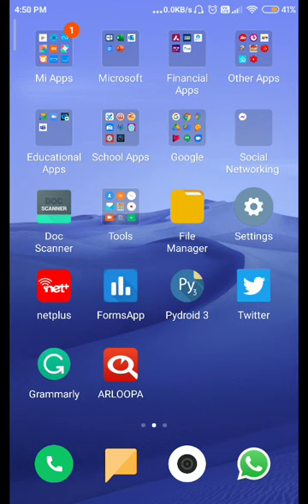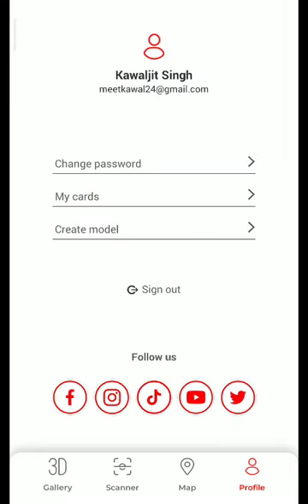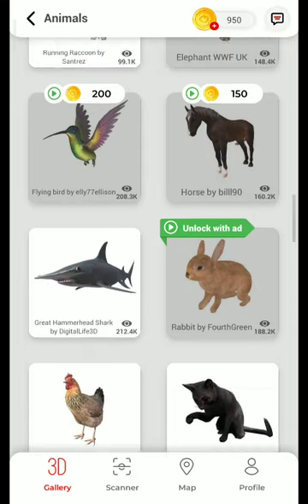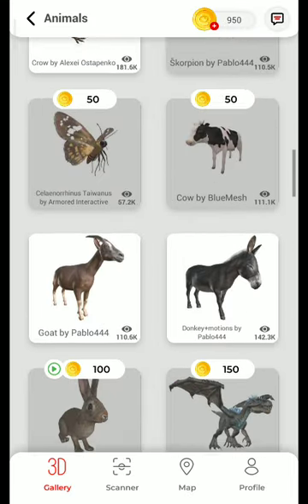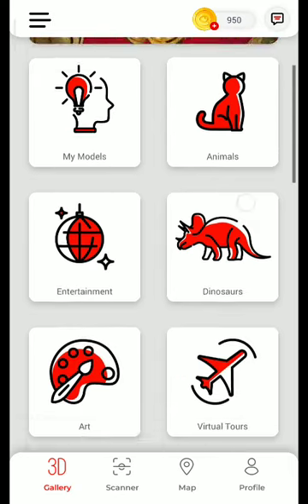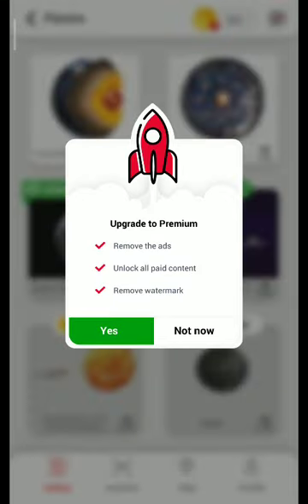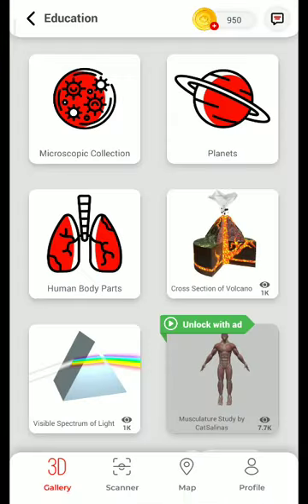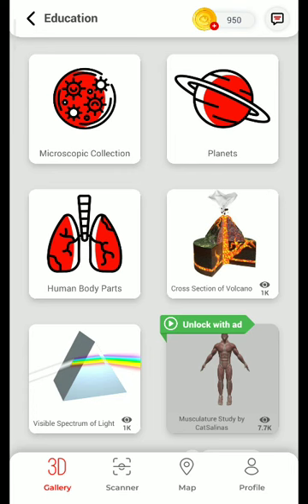Introduction to ARLOOPA Application